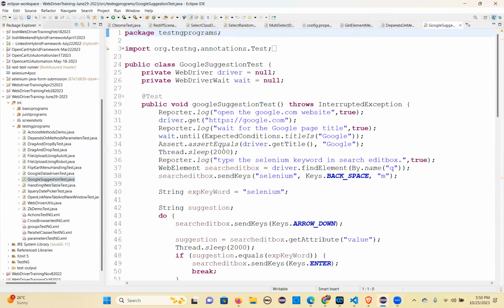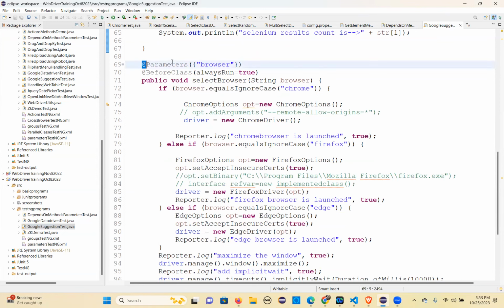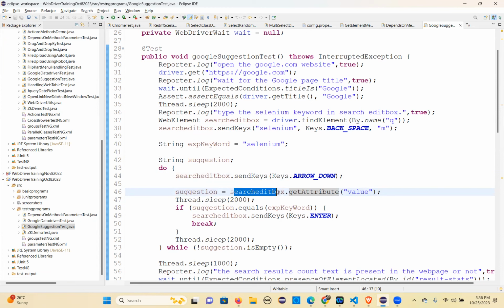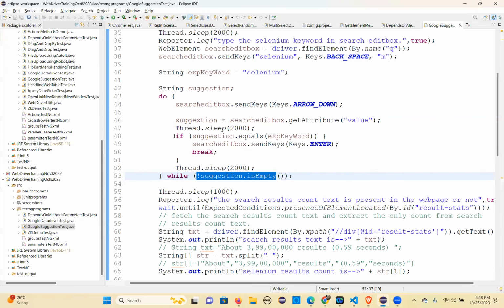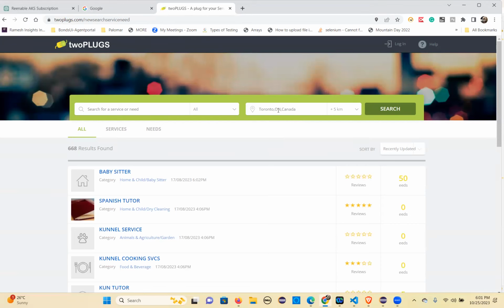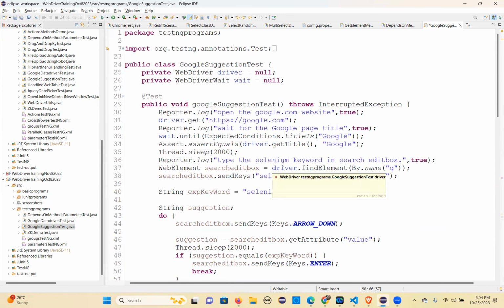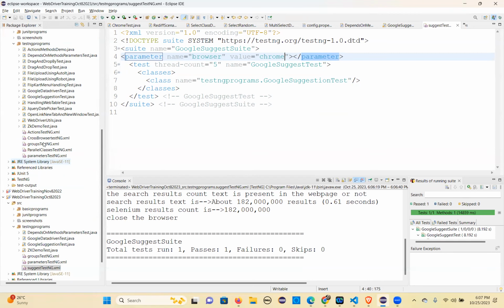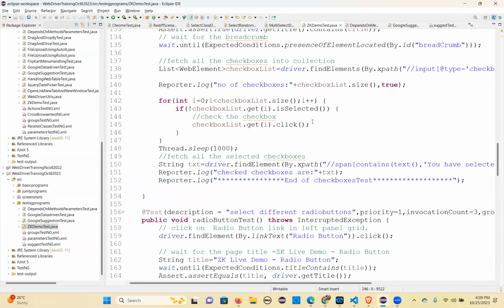Selenium TestNG Google Suggestions Program Oct 25 2023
Selenium TestNG Google Suggestions Program